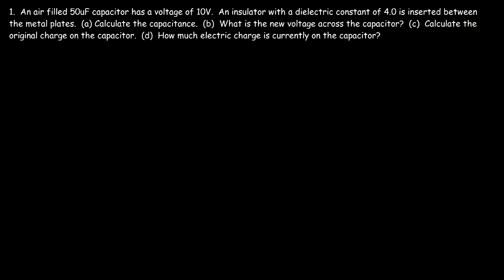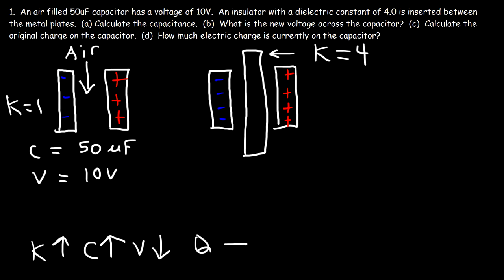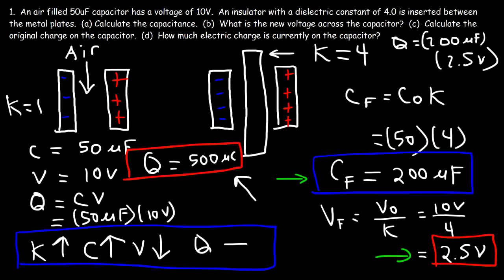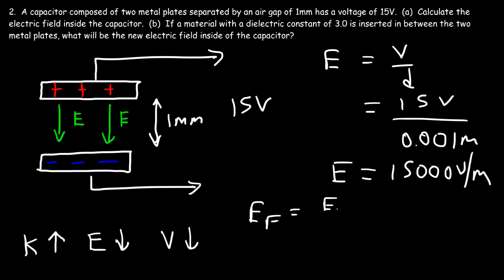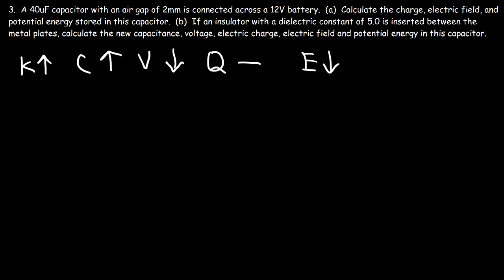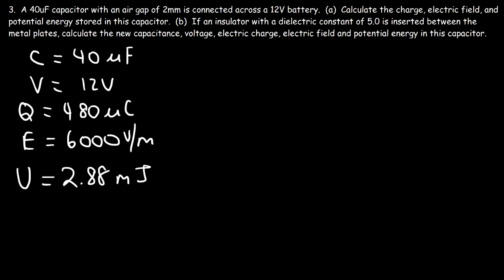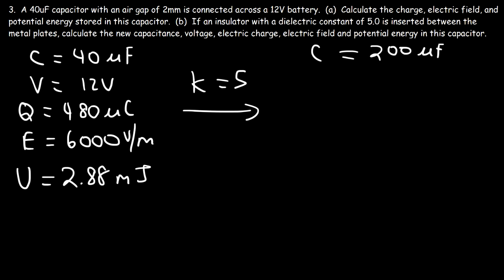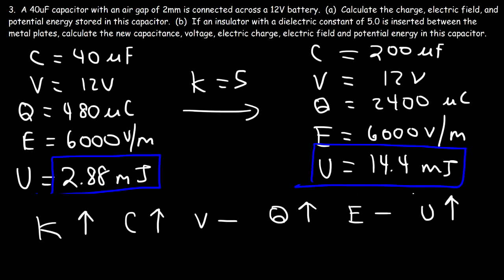Dielectrics & Capacitors - Capacitance, Voltage & Electric Field - Physics Problems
This physics video tutorial provides a basic introduction into dielectrics and capacitors.  It explains the effect of adding an insulator with a dielectric constant higher than air to a capacitor.  Increasing the dielectric constant K causes the capacitance to increase and the voltage & electric field to decrease proportionally.  This tutorial contains plenty of examples and practice problems on dielectrics and capacitors.